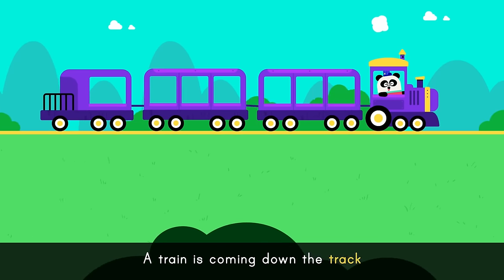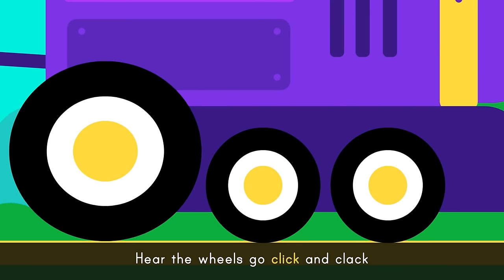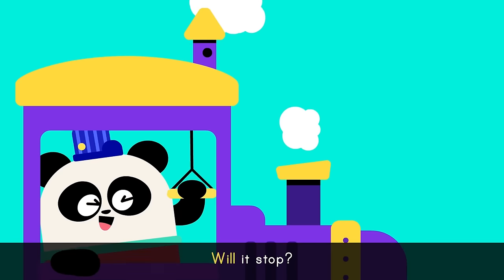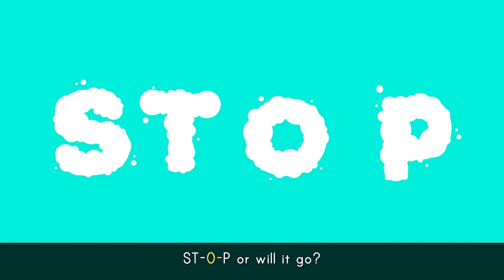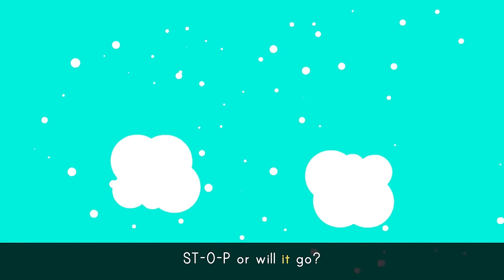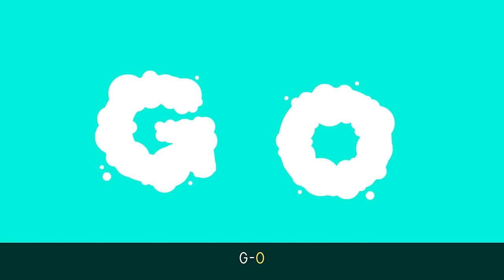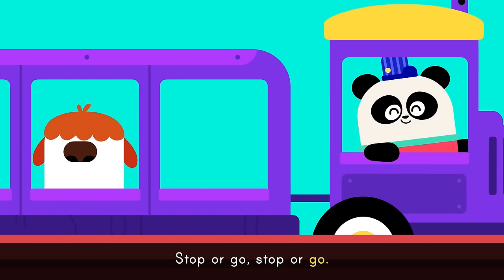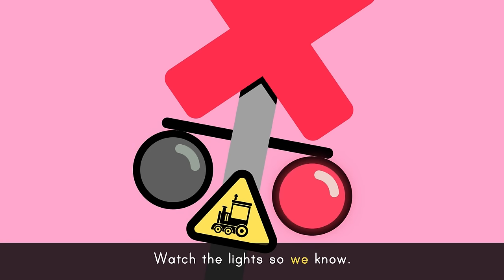ABC TRAIN SONG 🚂 + More vehicle songs for kids | Lingokids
| Endless hours of Lingokids music and songs for kids here ➽ | Get the Lingokids app and start the Playlearning™ adventure! (iOS & Android) ➽

Hop on our ABC train to embark on an amazing ride on the wheels on the bus! But be careful when crossing the road and row, row your boat! Discover the best vehicle songs for kids in this compilation!

In this ABC train song and vehicles songs for kids compilation:
00:00 Lingokids intro
00:02 Lingokids ABC train song
02:17 Wheels on the bus
04:14 Community helpers
06:11 Greetings song
08:02 Row row your boat
09:55 Stop and Go
11:50 Crossing the Street song
13:42 Planets song
15:47 Lingokids' YouTube Channels
15:57 The Lingokids app

Play today, learn for life!
Welcome to the Lingokids universe, where kids aged 2-8 discover academics and modern skills to help them thrive in today's world. Voted the #1 learning app for kids (Kidscreen, 2022 and 2023), the Lingokids app has 1,200+ interactive games, digital books, puzzles, activities, and more. 50+ million families around the world already trust Lingokids to help their children play, learn, and thrive in a variety of mediums with a fun, funny cast of original characters.